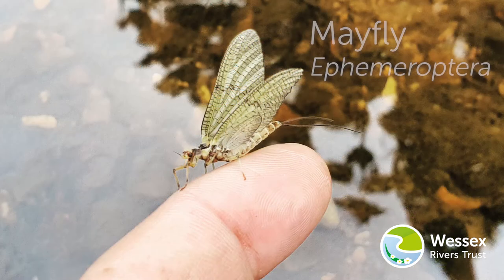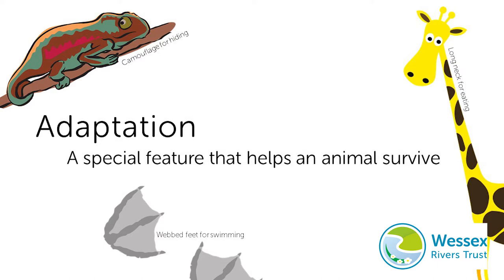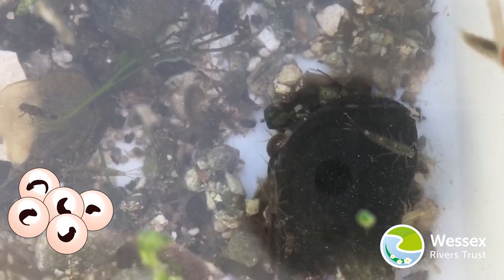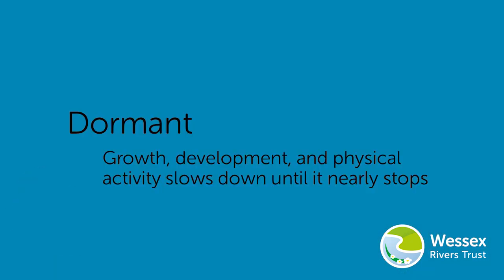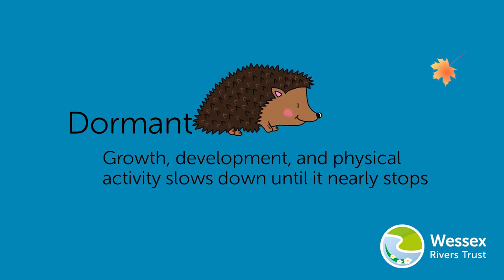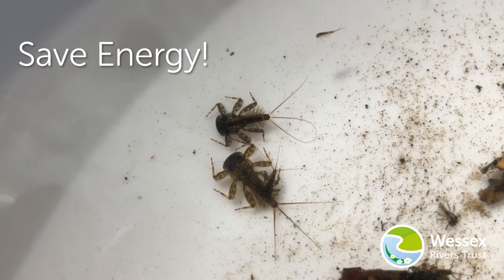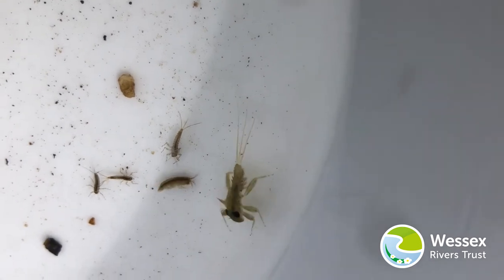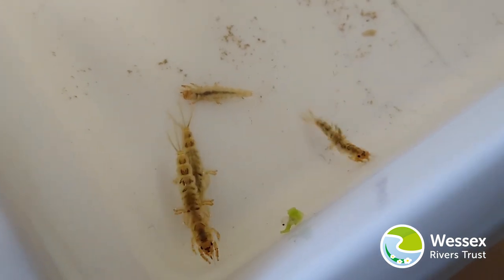Mayfly Adaptations - Beneath the Surface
How do animals adapt, or change, to help them survive in chalk streams? Wessex Rivers Trust investigates.